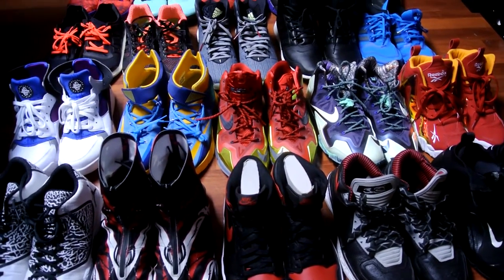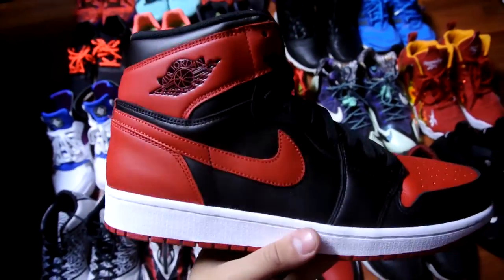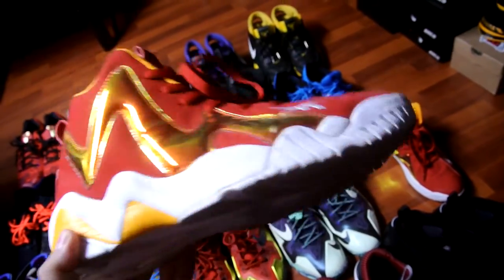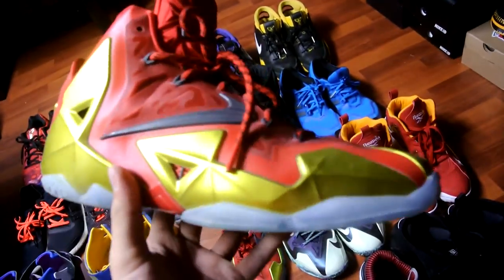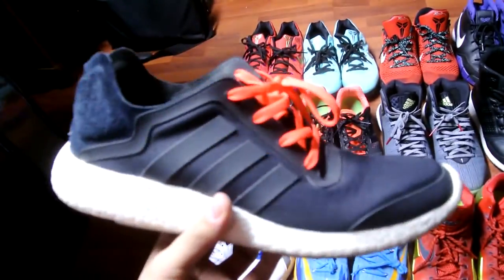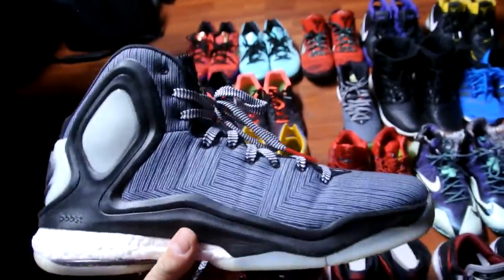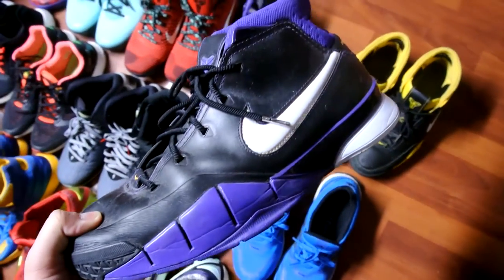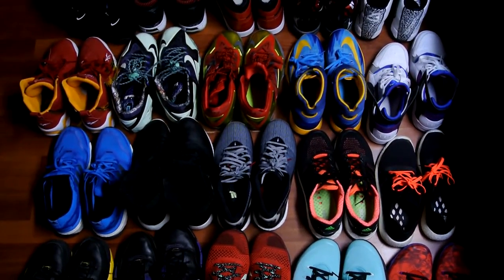MY TOP 20 PICK UPS OF 2014! WHAT ARE YOURS!?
My pick ups are mainly focused on comfort and fit nowadays. What you got? I've given up on Jordan retros due to rising price points. Unless I can get a pair a lot under retail I'm pretty much passing on every shoe.